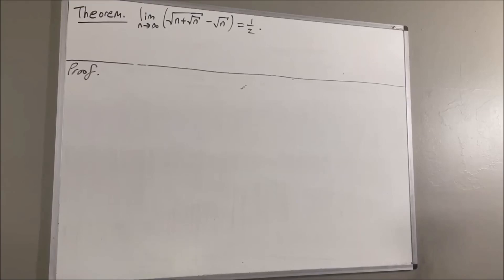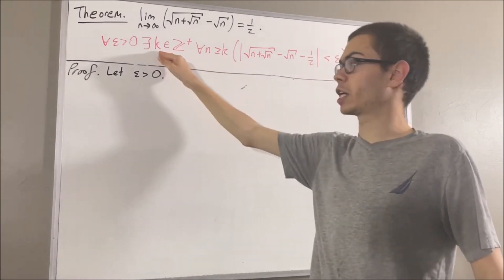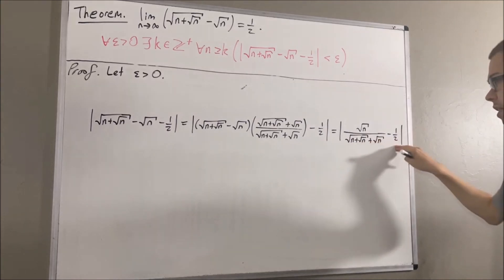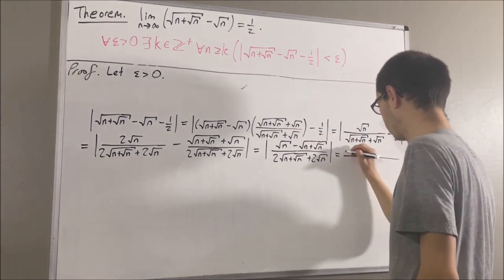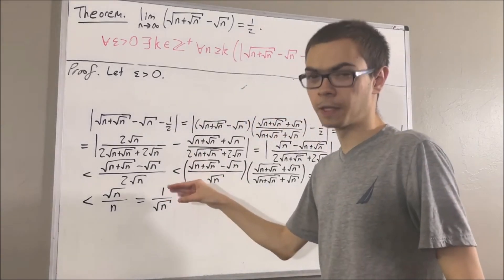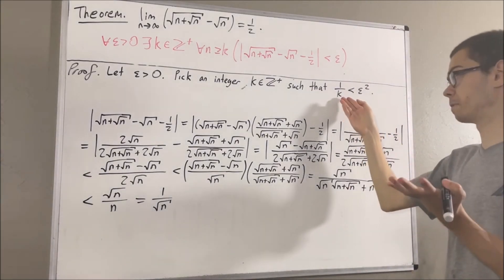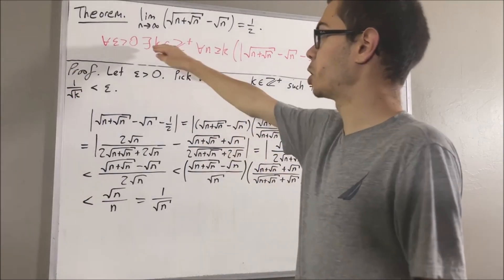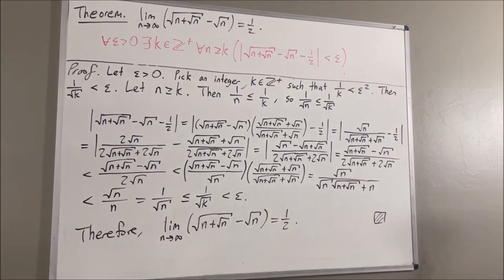Prove that the limit of √(n+√n) - √n = 1/2 (ILIEKMATHPHYSICS)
This video references the book "Introduction to Real Analysis" by Bartle and Sherbert (Fourth Edition). For more details regarding the techniques used in this video, see Section 2.4 and Section 3.1.